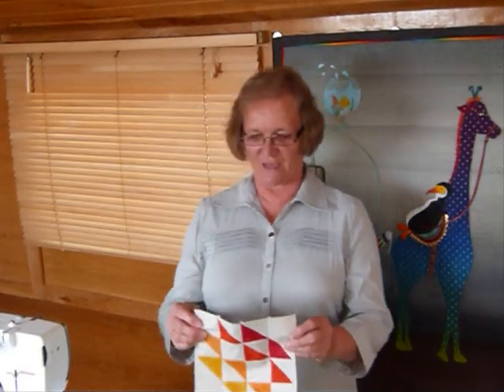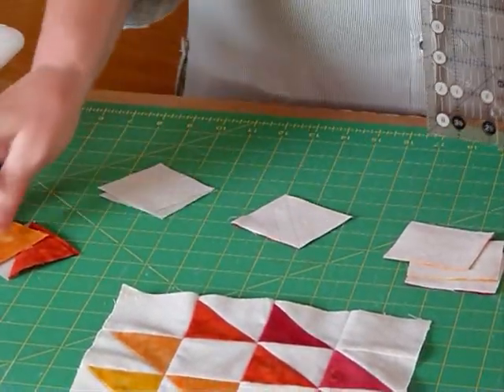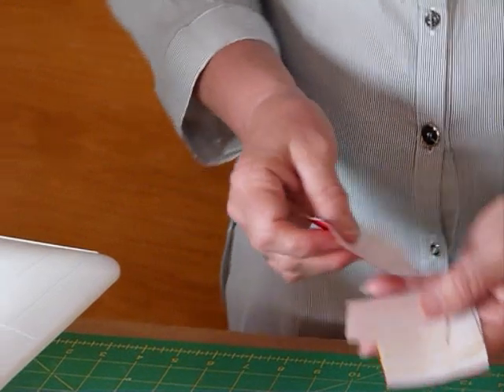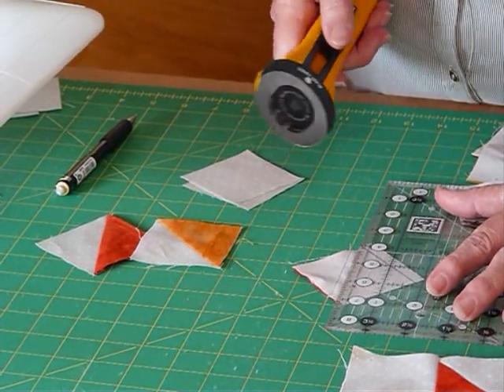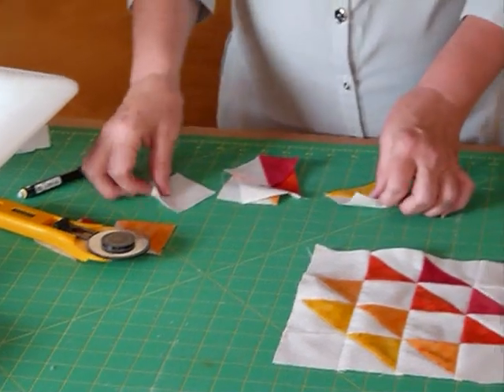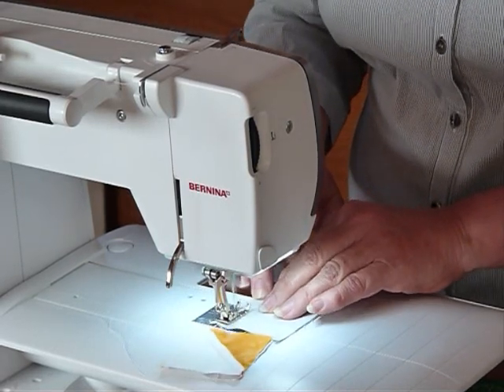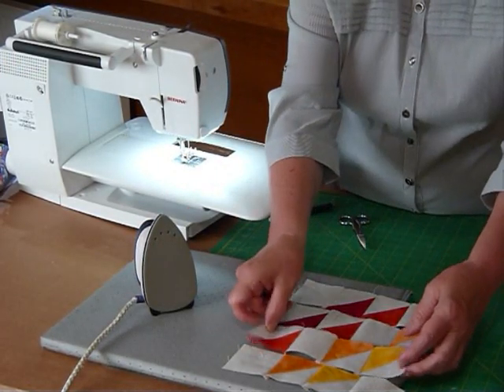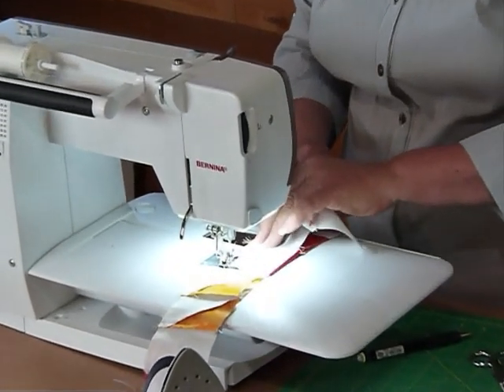How to make a Hovering Hawks Block with 2 1/2" squares - Quilting Tips & Techniques 157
This video shows how to make a Hovering Hawks block using 2 1/2" squares. The block measures 8 1/2" so will be a finished 8" block.